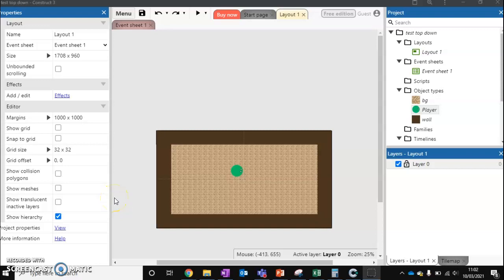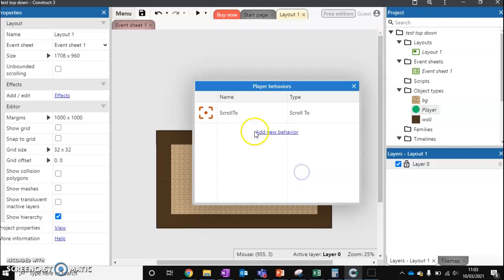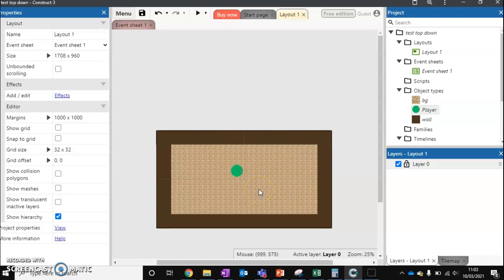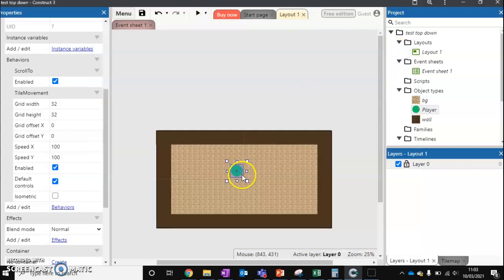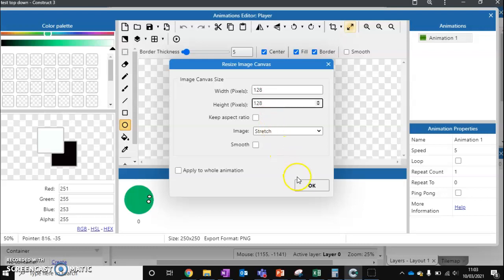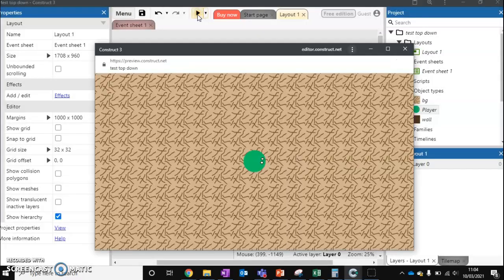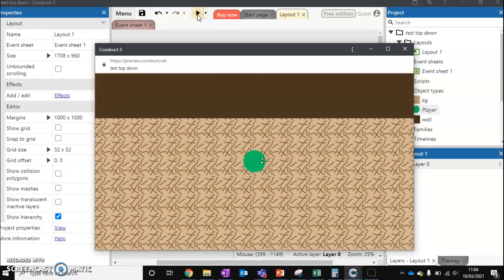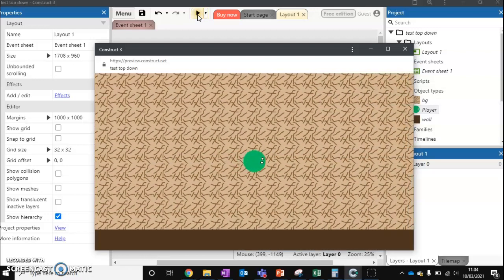Construct 3: Tile movement